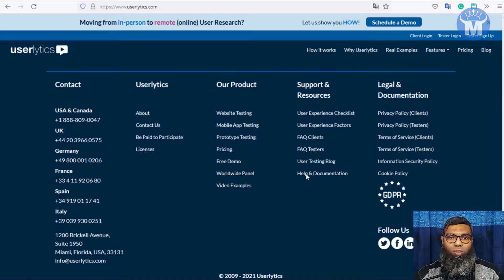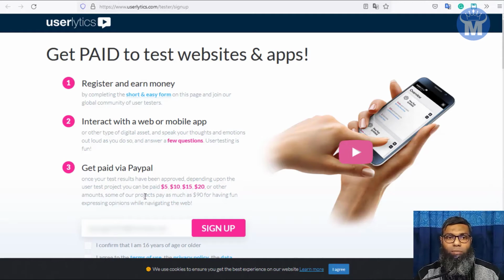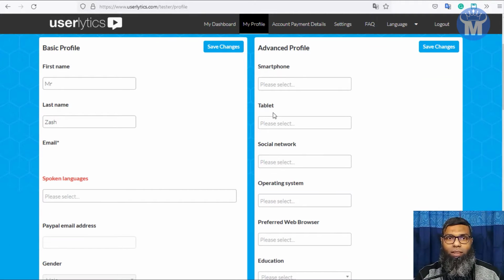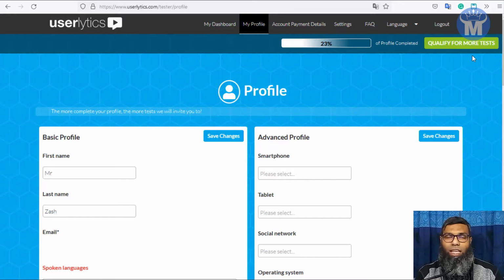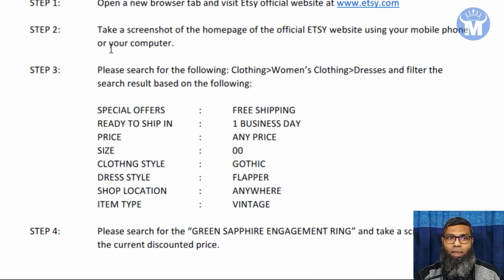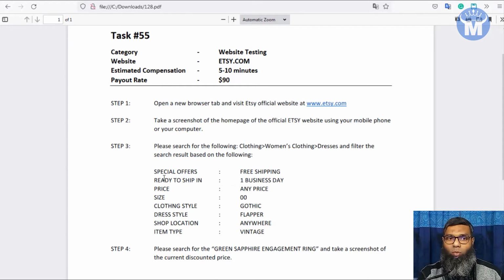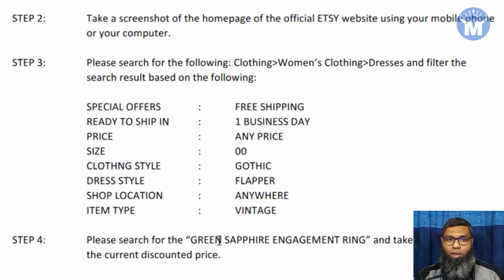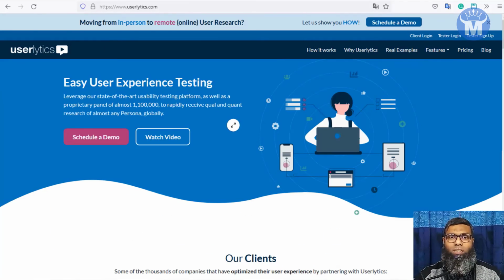GET PAID $90.00 Every 5 Min In Paypal Money EASY (Make Money Online)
You can get paid $90.00 every 5 min in paypal money easy if you just watch this video and follow the instruction step by step. This is an easy make money online method that anyone can do and you do not need to invest any money its completely free to do.